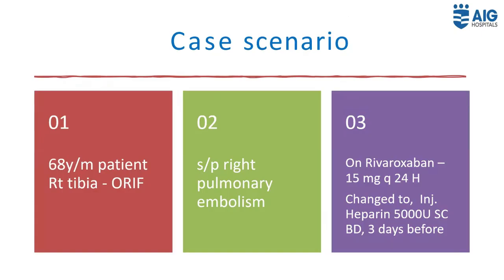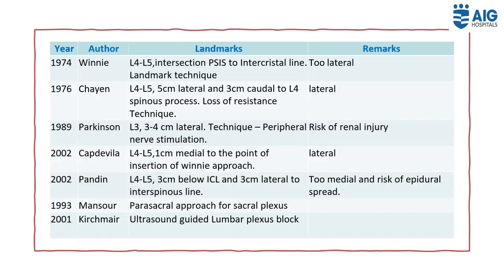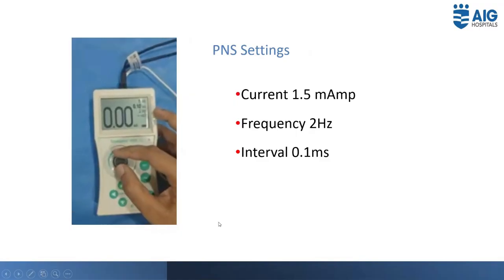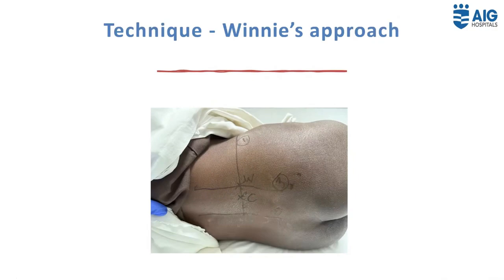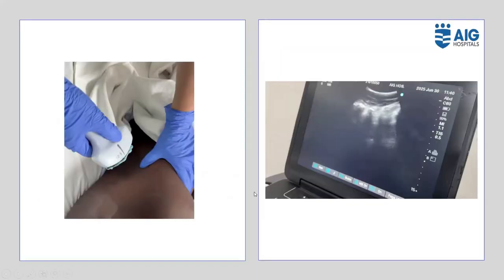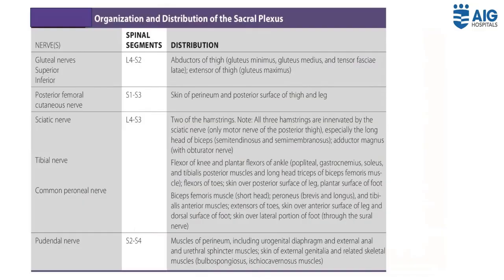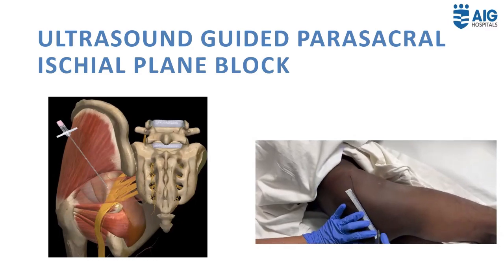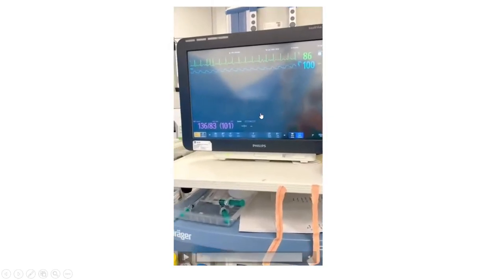AORA4U BLOCK OF THE MONTH: Lumbosacral Plexus Block by Dr Disha Baxi